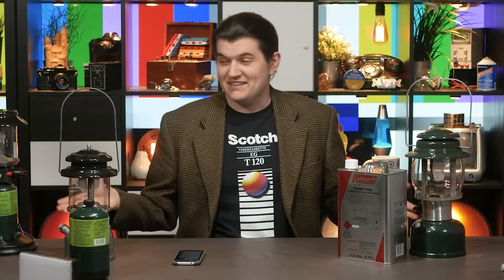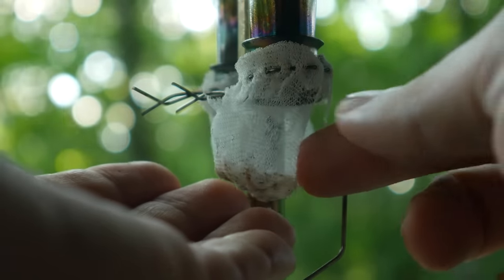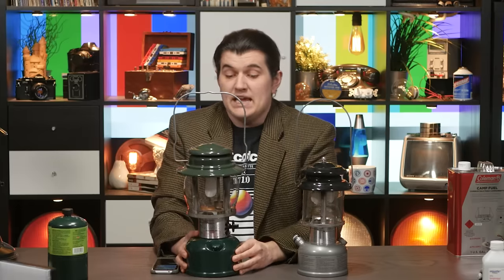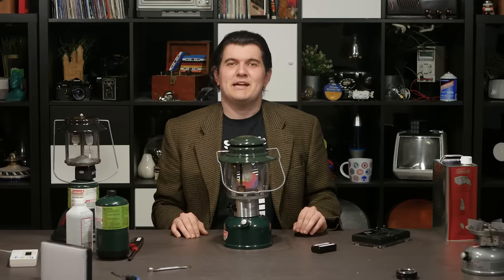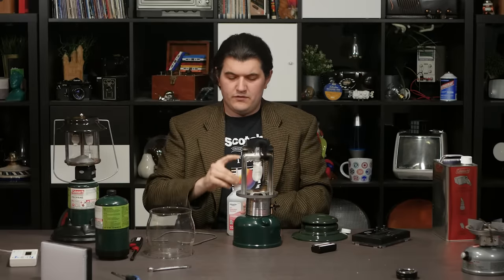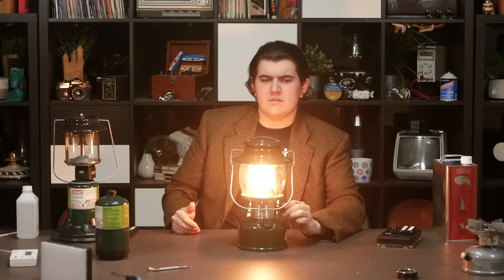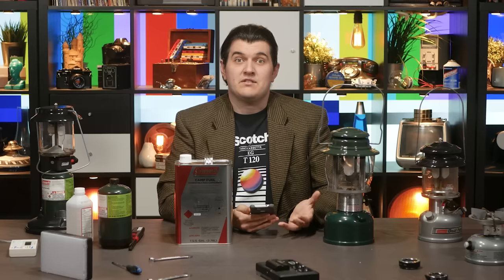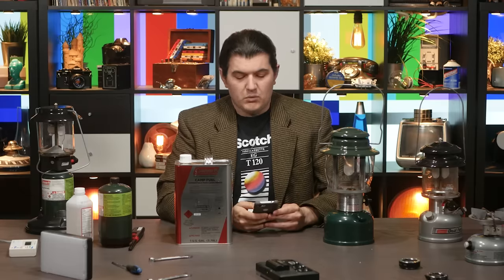A very rambly Coleman Lantern follow-up. Turns out they rarely make sense in 2021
Ugh. This one's not excellent. But I hope you at least enjoy the bonus stuff.

00:00 Intro and Geiger Apology
01:20 Dual-fuel running on gasoline
02:44 Why cover the pump hole?
04:10 Fragile mantles
05:47 Ask me how I know (mishaps)
08:21 Kerosene lantern accessory
11:25 Shutting lanterns off
12:45 Lighting kerosene lantern in real-time (and discussion)
23:00 Propane vs. white gas
27:25 Context for next discussion
29:38 Batteries or gas mantles?
42:20 Emergency lighting